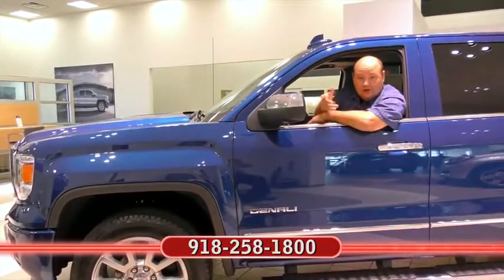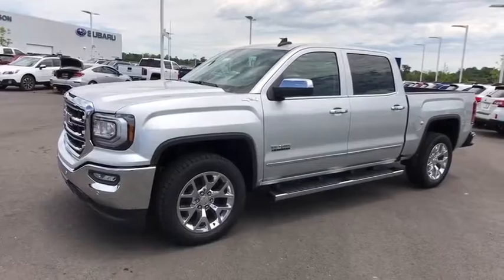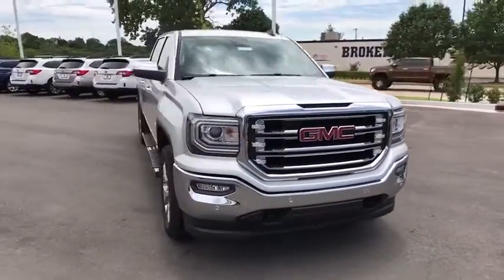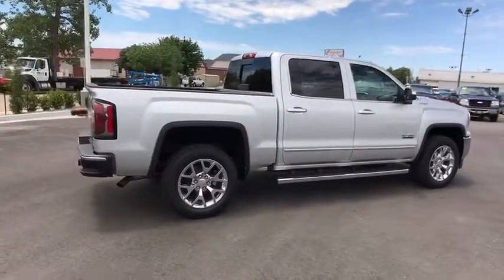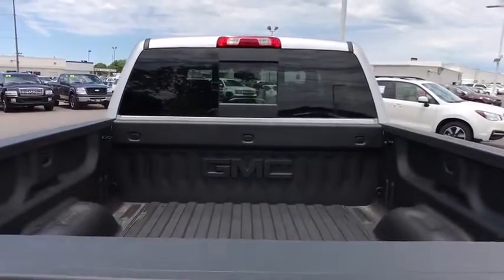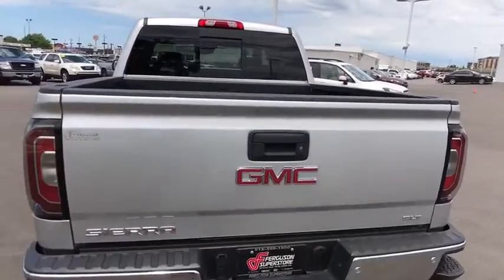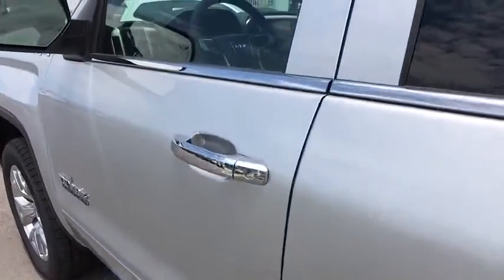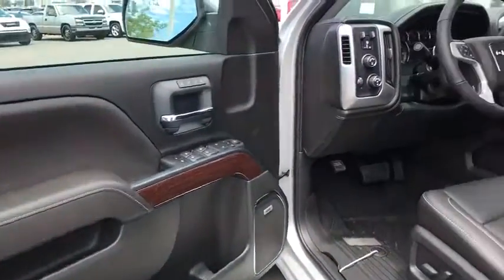2017 GMC Sierra 1500 Tulsa, Broken Arrow, Owasso, Bixby, Green Country, OK G71219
2017 GMC Sierra 1500
2017 GMC Sierra 1500 SLT - Stock#: G71219 - VIN#: 3GTU2NEC9HG443394

Ferguson Superstore
1601 N Elm Place

$10,922 - Exp. 07/31/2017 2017 GMC Sierra 1500 SLTFactory MSRP: $54,610 $13,652 off MSRP! Priced below KBB Fair Purchase Price!